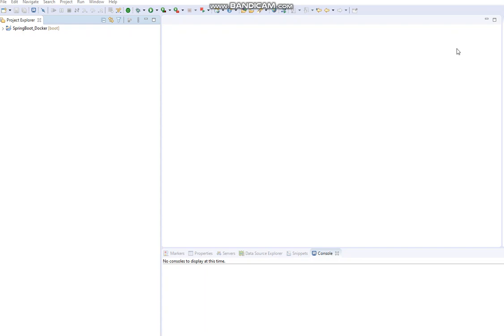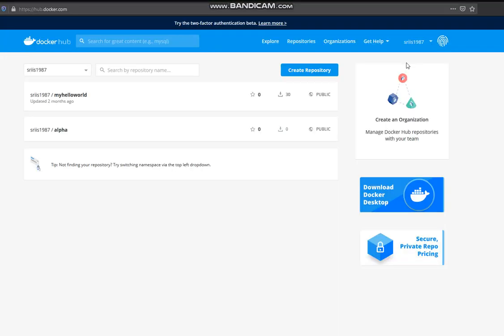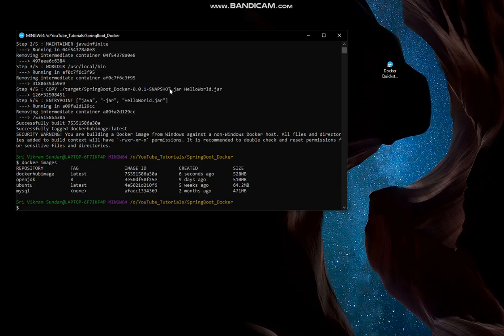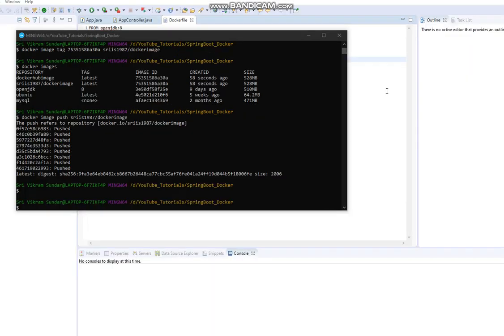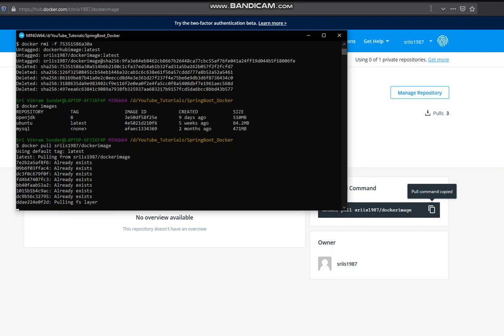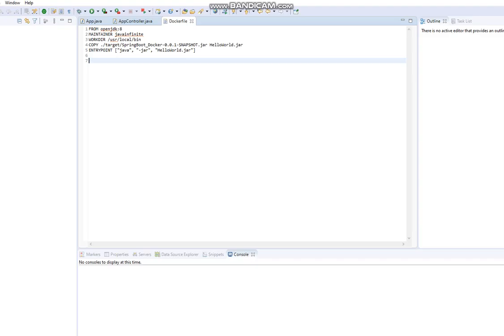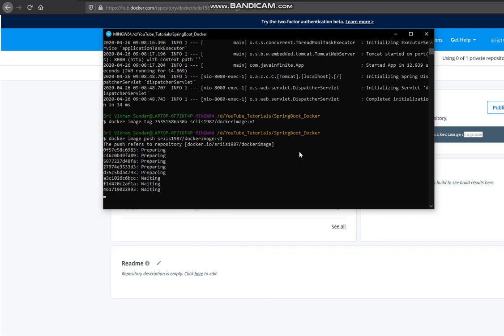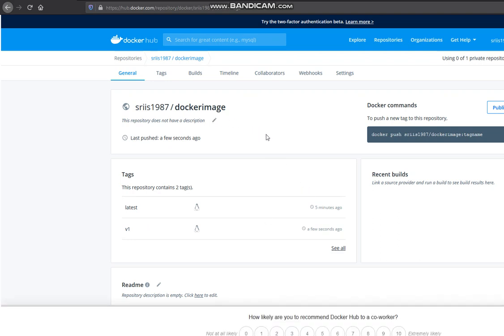Docker Hub - Image Pull and Push with Live Example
How can we pull and push the image to and from docker hub - Explained with example.